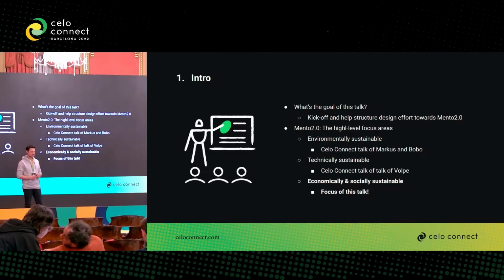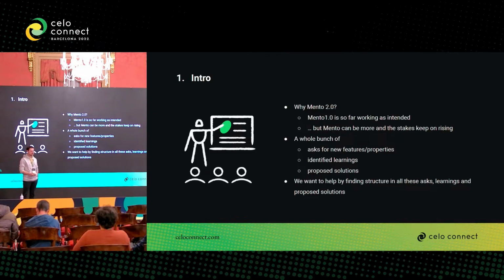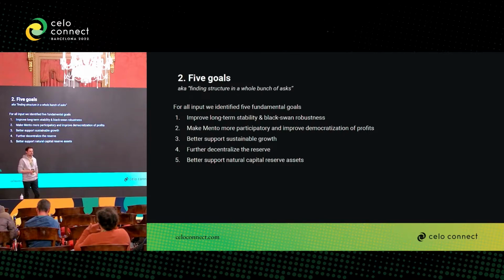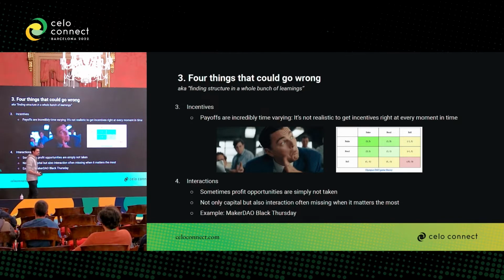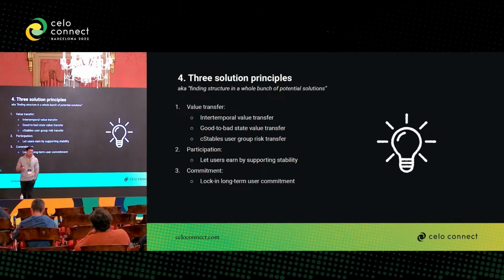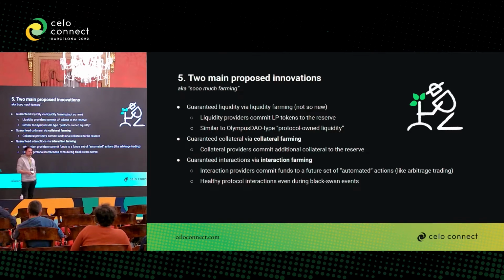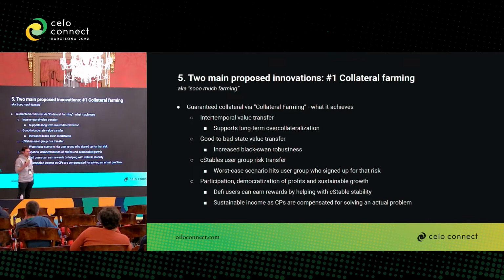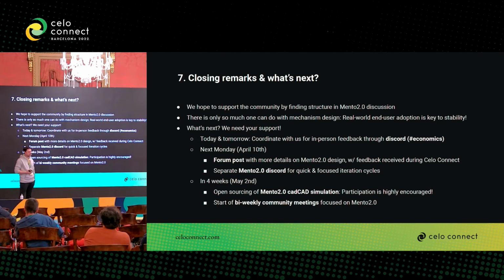Mento 2.0: A Sustainable Stable Asset Protocol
Roman Croessmann, cLabs